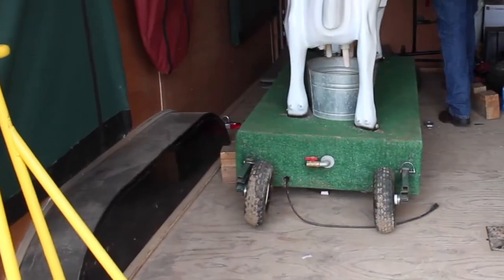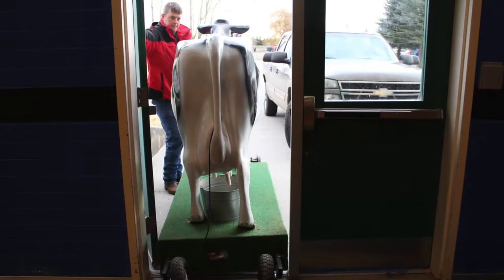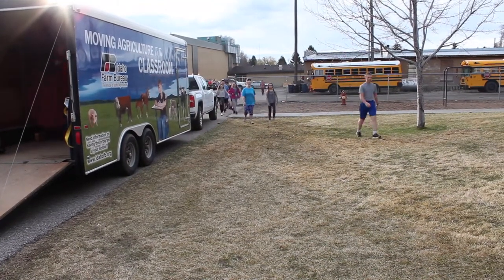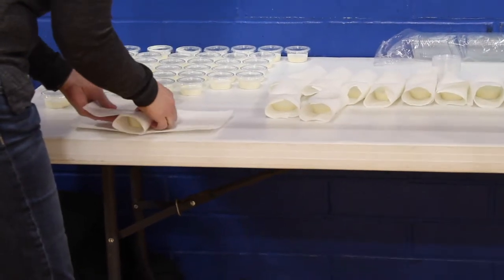MAC - Dairy Module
The Moving Agriculture to the Classroom (MAC) trailer brings a fun and interactive experience for children to learn more about agriculture.